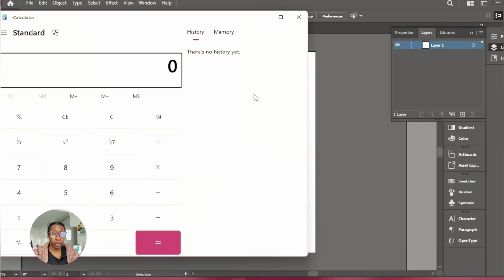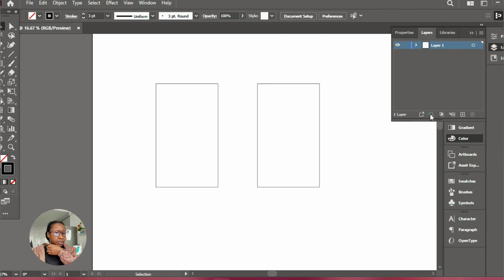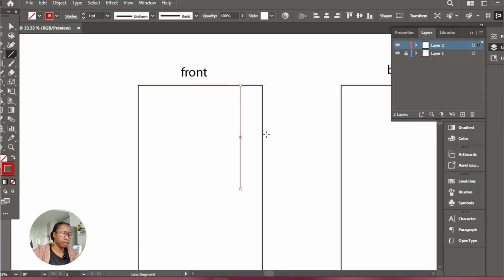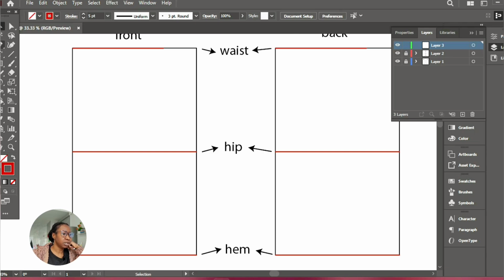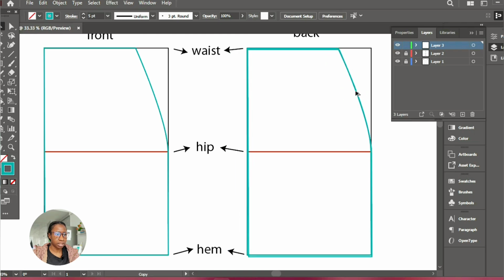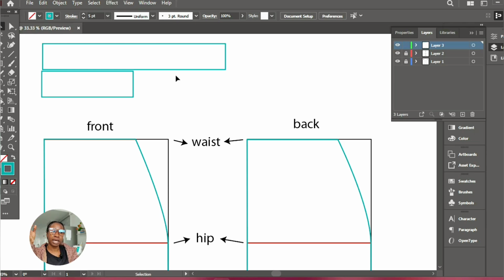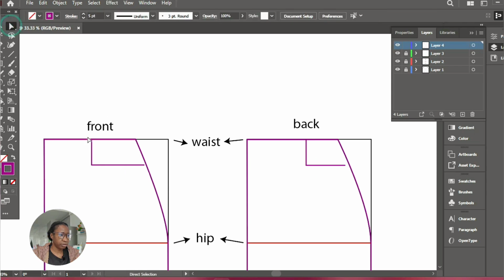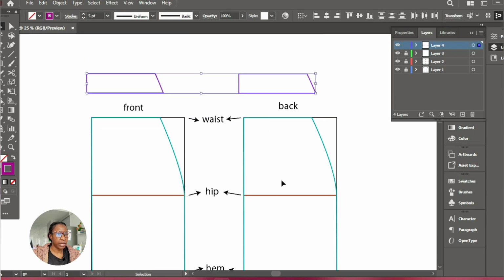How to Make a Dartless Skirt Block in Adobe Illustrator |Patternmaking 101 | BG Dressmaking Patterns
Learn how to create a dartless skirt block using Adobe Illustrator in this beginner-friendly tutorial! Whether you're just starting out in digital patternmaking or looking to add a new skill to your toolkit, this step-by-step guide is perfect for you. Part of my 101 Patternmaking Course playlist, this video will show you how to design a basic skirt block without darts, ideal for creating relaxed-fit skirts or experimenting with digital fashion design. Don’t forget to check out Part 2 for drafting a skirt block with darts!

Sign up to my newsletter to get the latest update, free patterns and so much more

Titles
"How to Make a Dartless Skirt Block in Adobe Illustrator | Patternmaking 101"
"Beginner's Guide: Drafting a Dartless Skirt Block Digitally"
"Dartless Skirt Block Tutorial: Easy Digital Patternmaking with Adobe Illustrator"